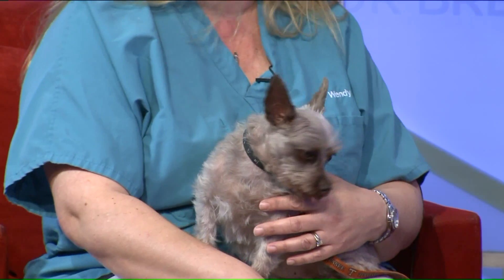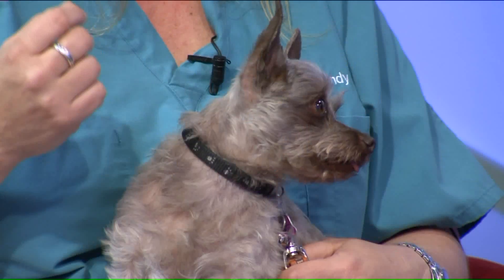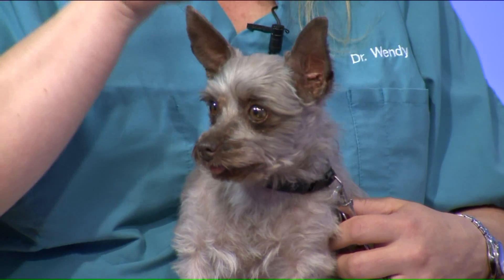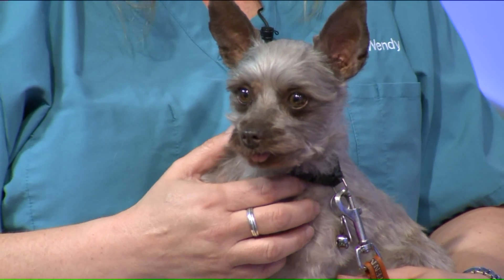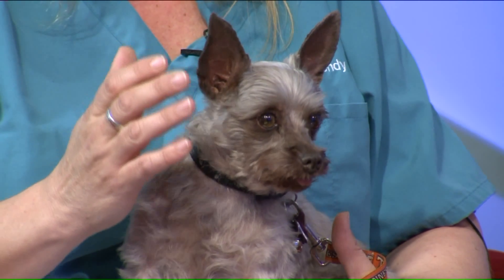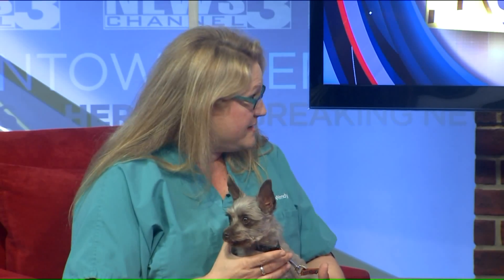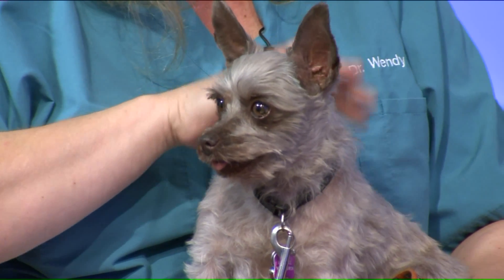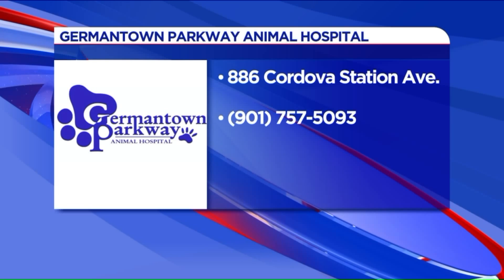Protecting your pet from parasites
Dr. Wendy Wolverton

886 Cordova Station Ave.